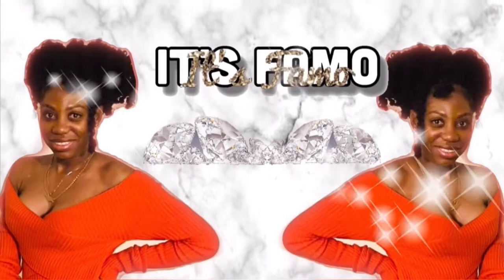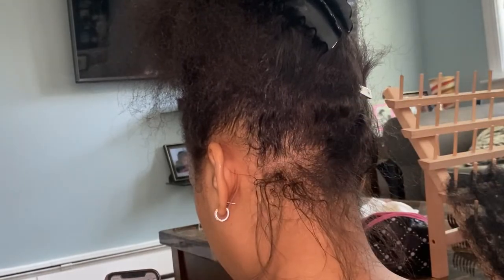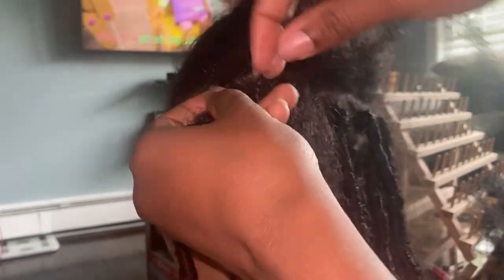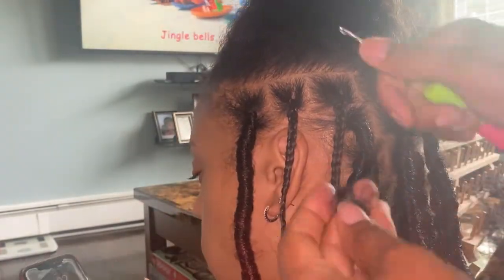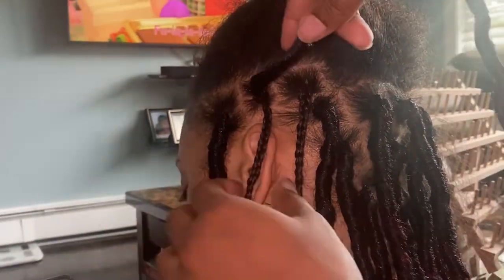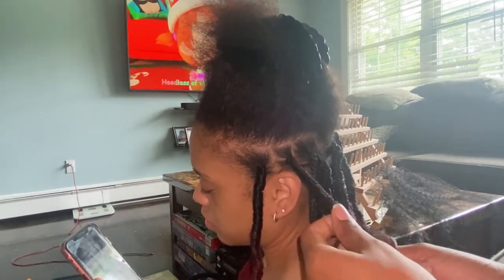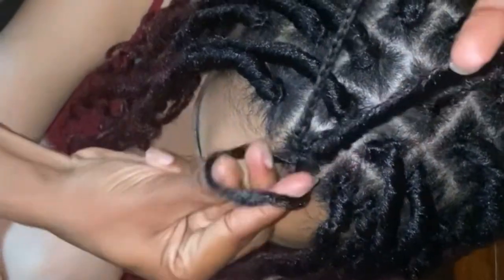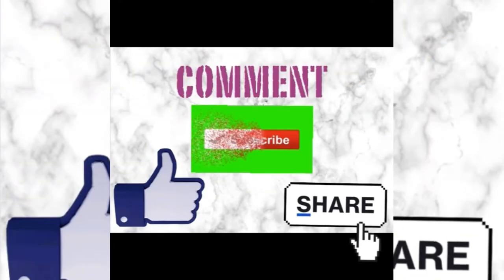Soft Faux Locs || Easy Method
I did this faux locs in my client’s hair using pre-looped soft faux locs. First I plait her hair with braiding hair, then I crochet the pre-looped hair to the plait then unwrapped the loc and re-wrapped it over the plaited hair.

I used:

Hair rack
Crochet Needle
Style Factor (edge booster )
Jamaican Braid
Pre-looped  Hahoness soft faux locs

Musician: ASHUTOSH

Musician: @iksonmusic